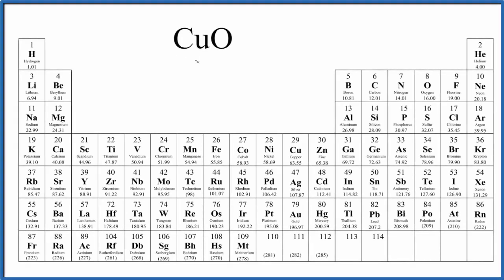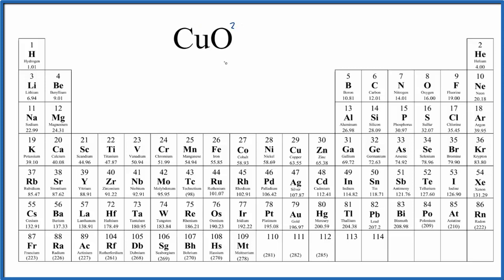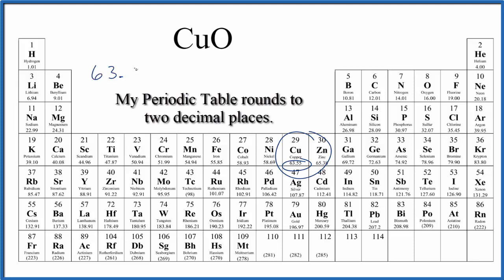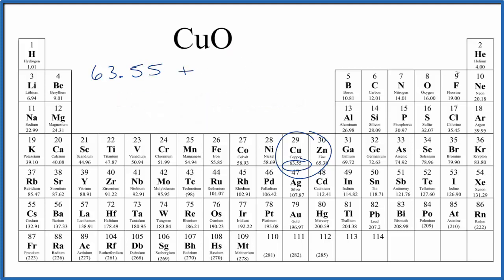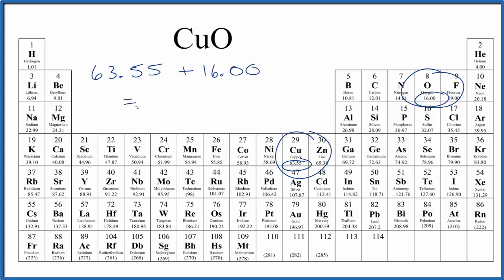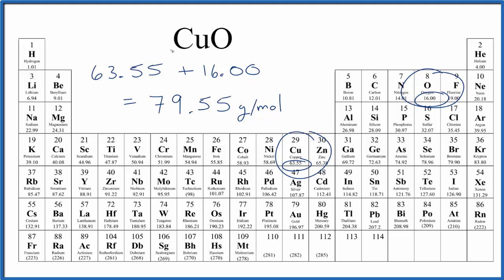How to Calculate the Molar Mass of CuO: Copper (II) oxide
Explanation of how to find the molar mass of CuO: Copper (II) oxide.